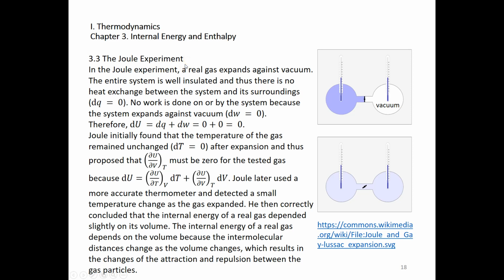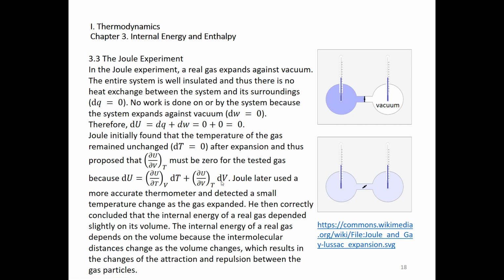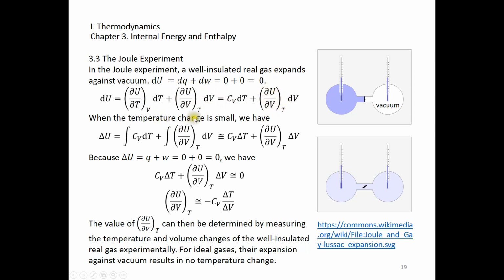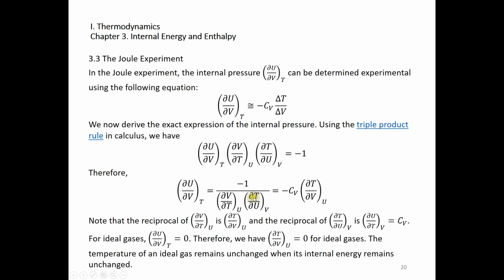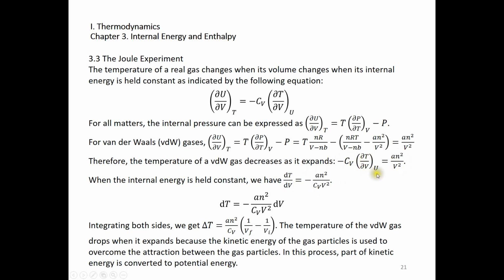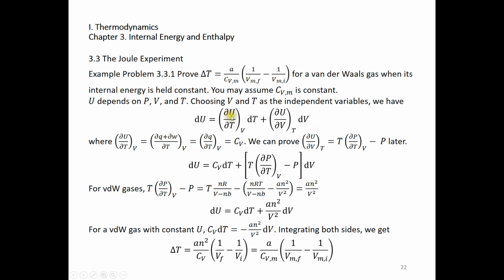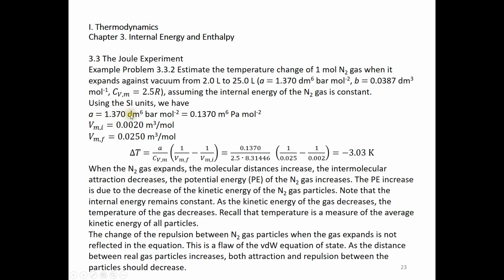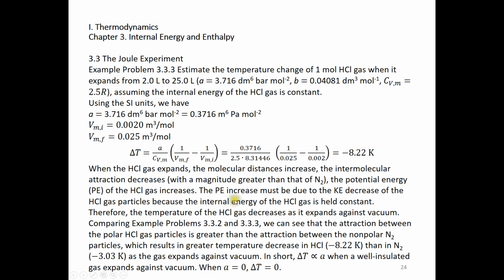3 3 The Joule Experiment